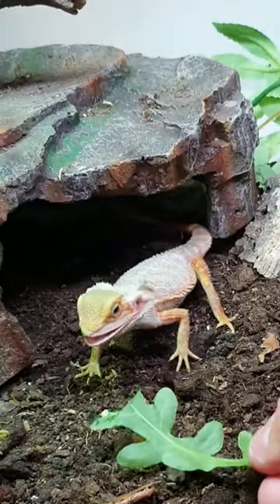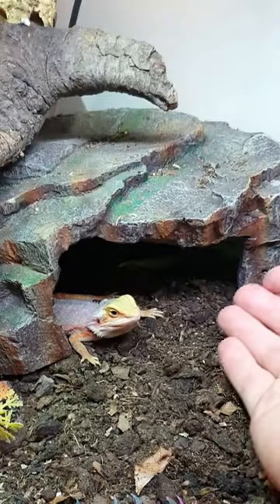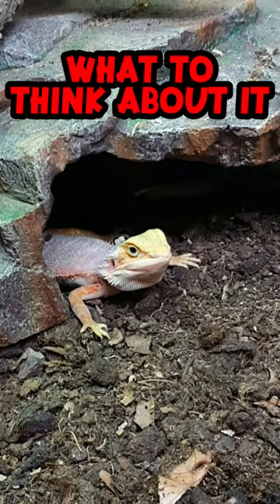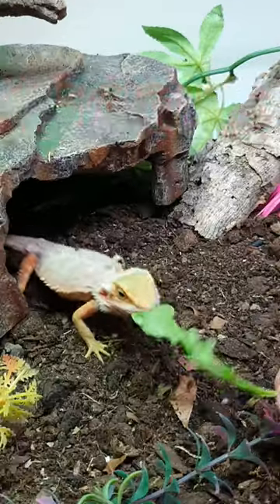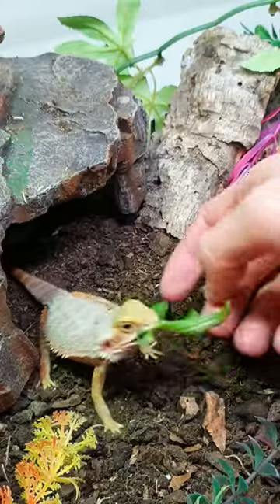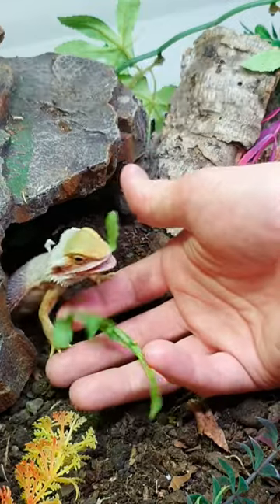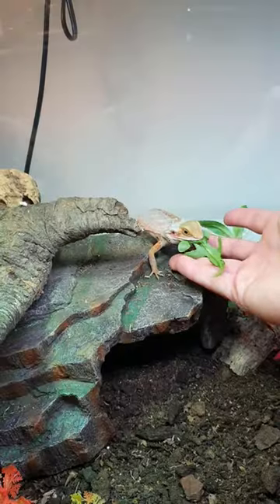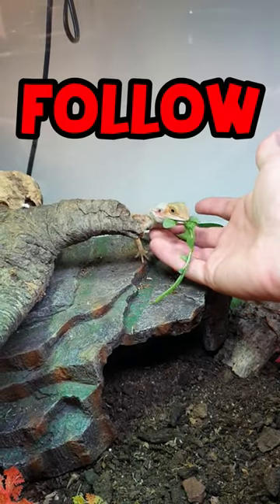Taming A Defensive Bearded Dragon! (Part 7) 😠🦎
Do you have a super defensive or even aggressive lizard? And have you ever wondered how you can tame it down? In this series I will show you my process of taming down my bearded dragon! FOLLOW IF YOU LOVE LIZARDS!